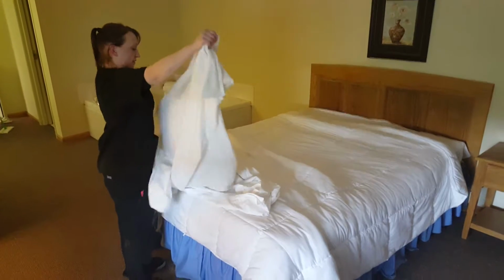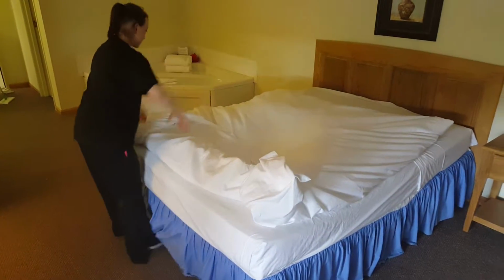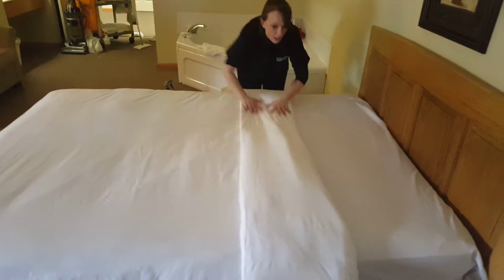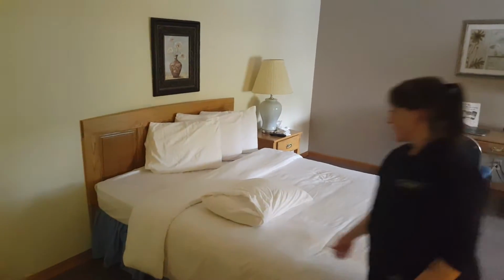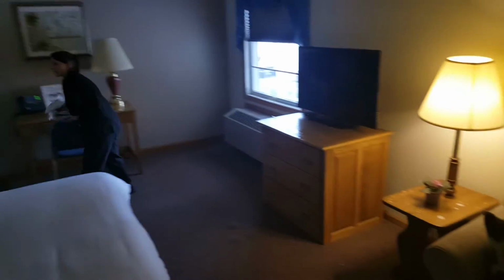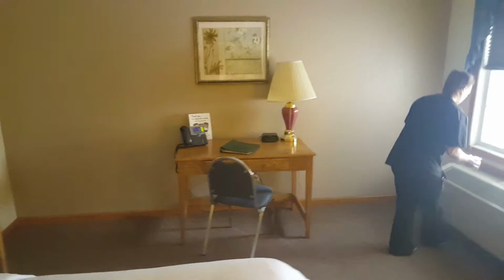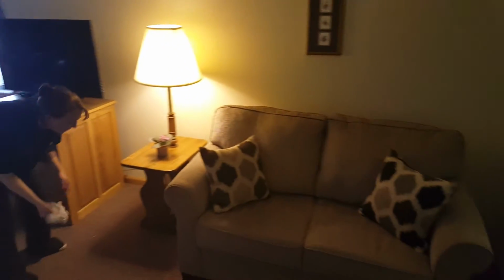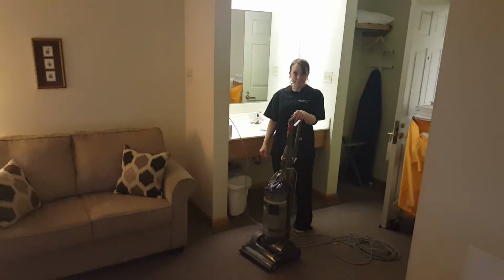2018.04.04 - Resetting Jacuzzi Room step 3